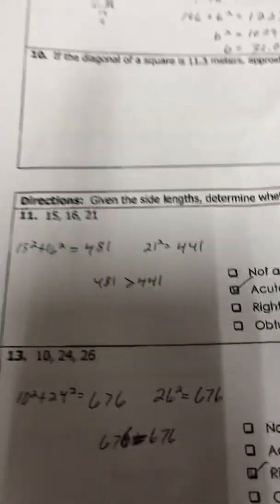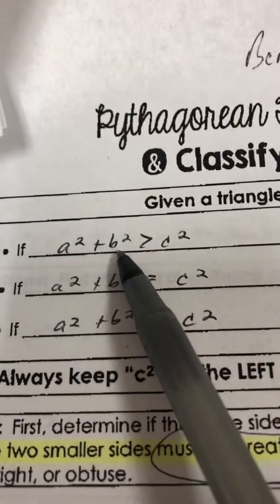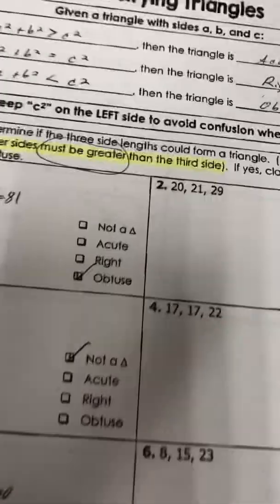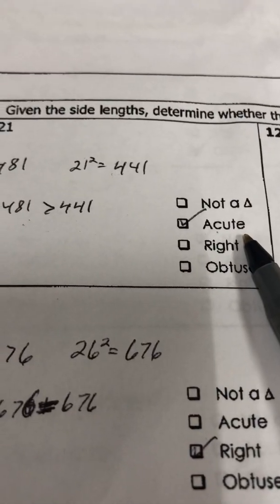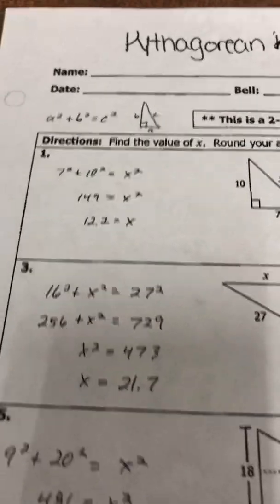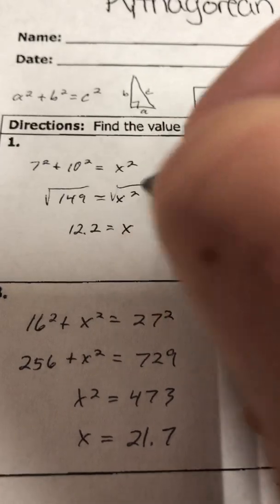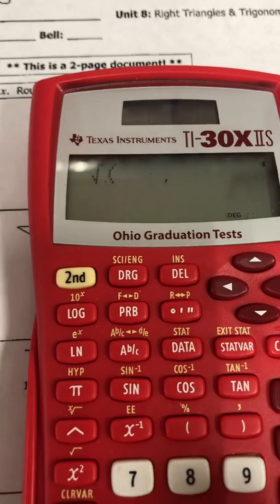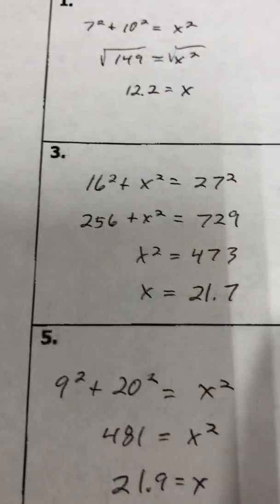March 2, 2021